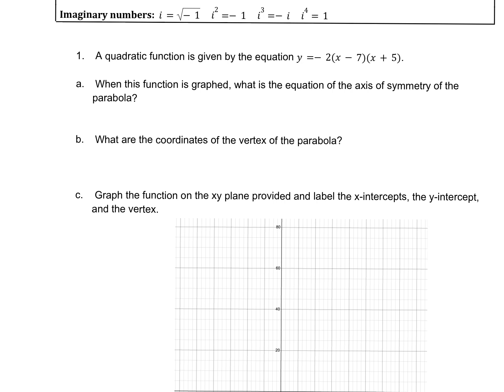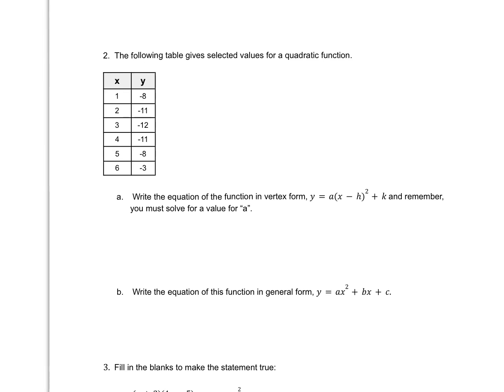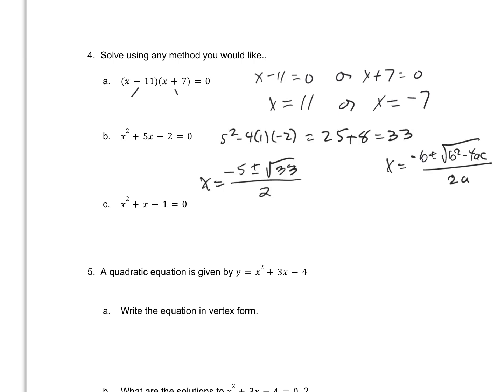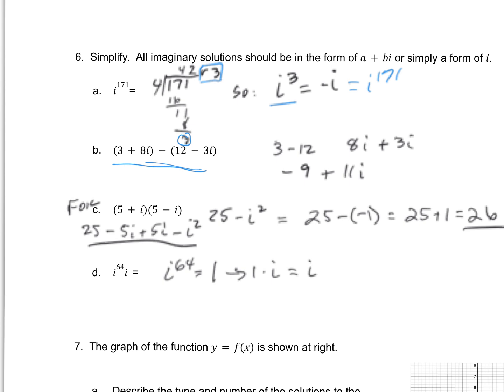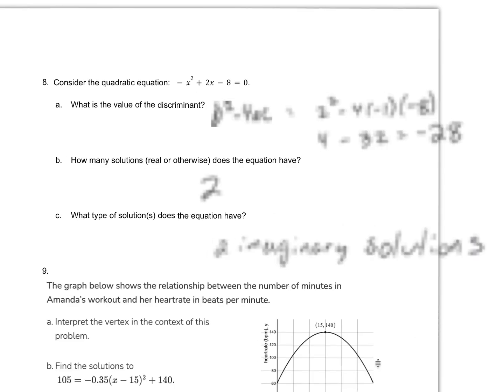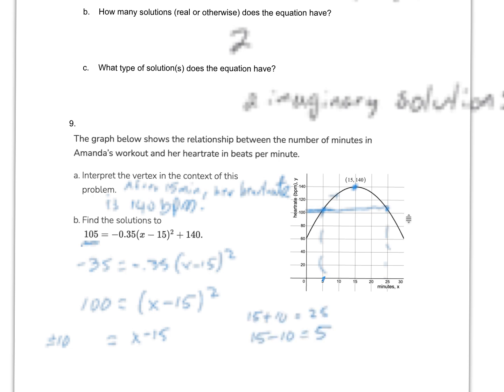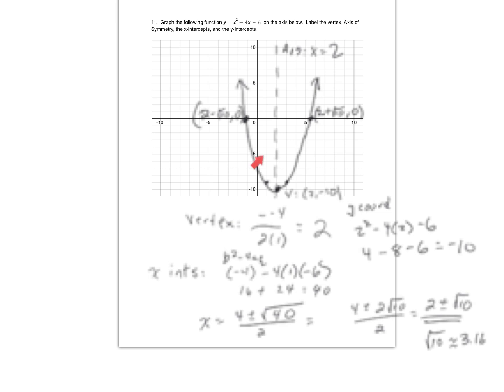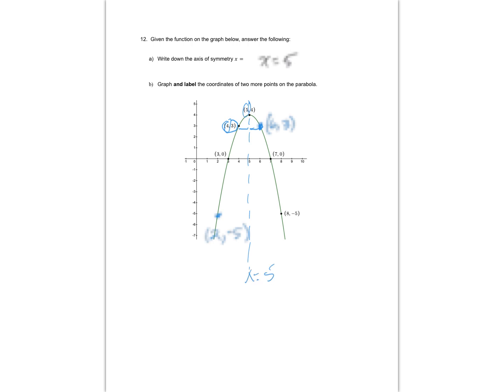Quadratic Functions Practice Exam #2 Randolph 2025